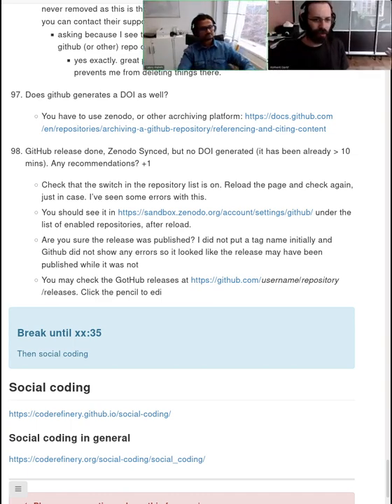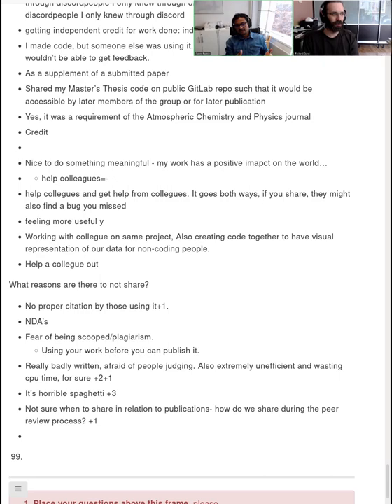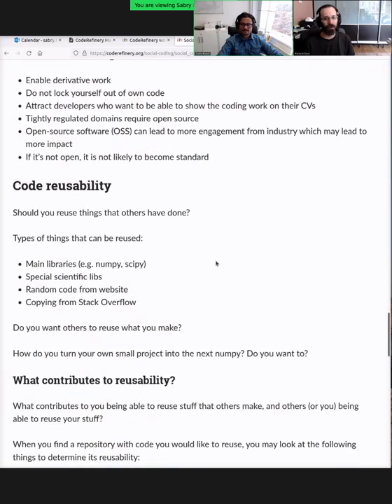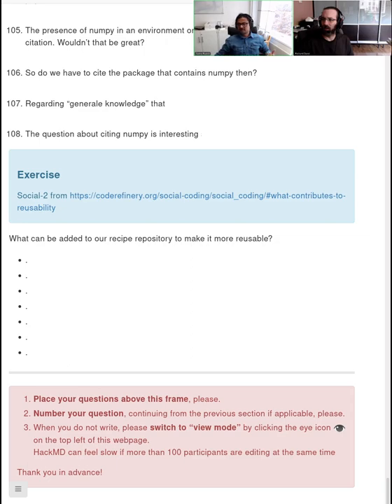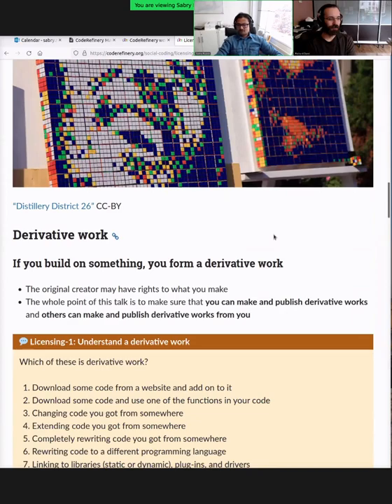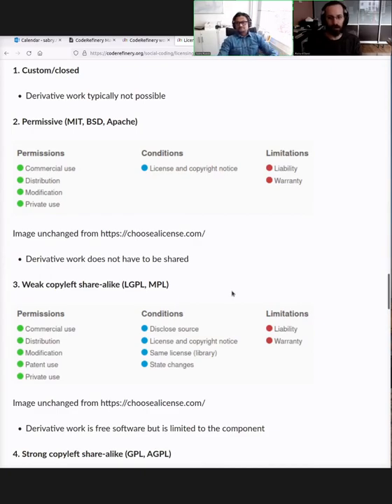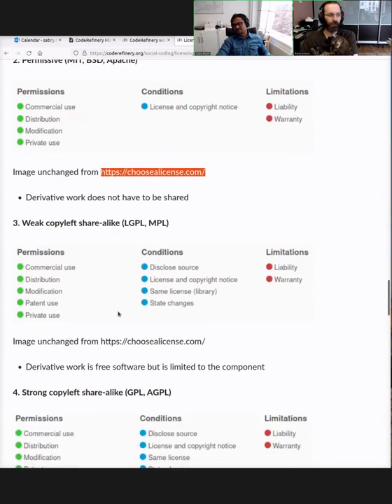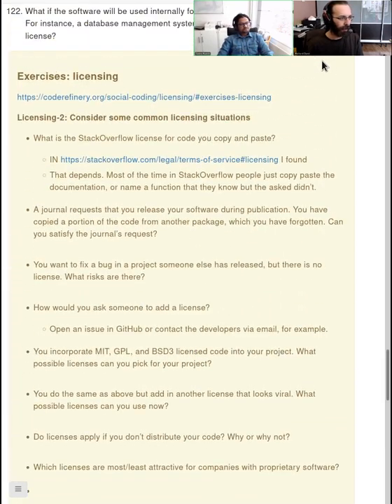4.2 Social coding - CodeRefinery March 2022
We don't just program for ourselves: we are part of a community. As scientists, we want to get citations, so how can our software support this?  Our work is a constant balance between using the work of others and hoping that others will use our work.  In this lesson, we talk about the advantages and disadvantages of others building on our work, and how to support that.

We cover best practices for software/data projects, requirements for sharing, copyright, licensing, citation, and more.

01:41 Social coding
25:58 Licensing